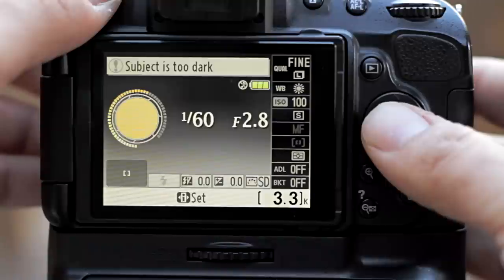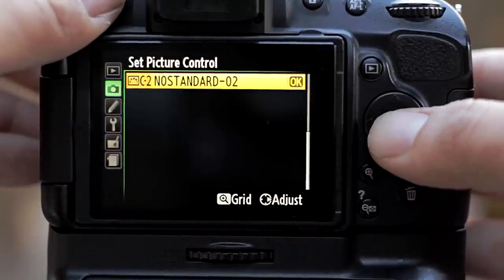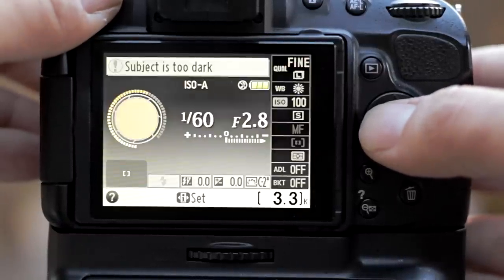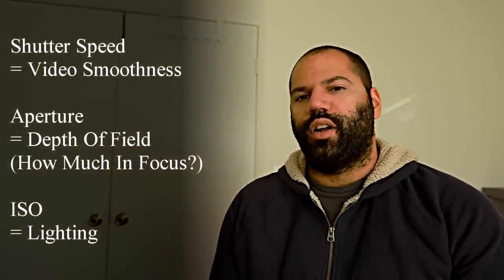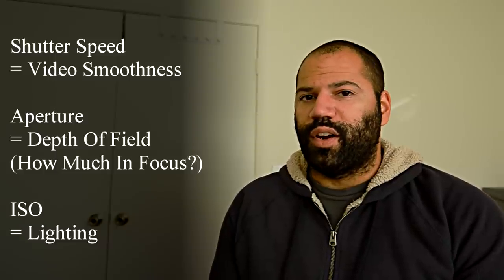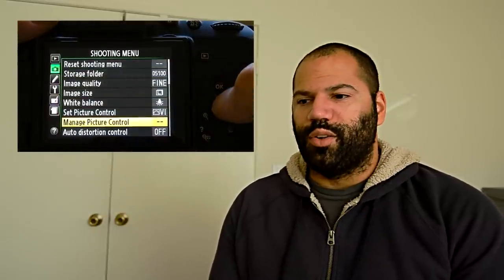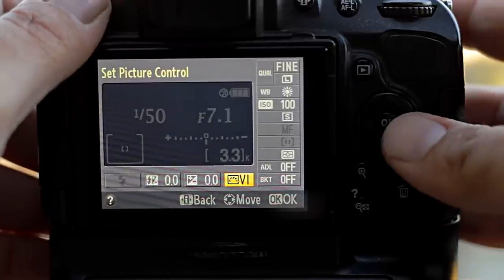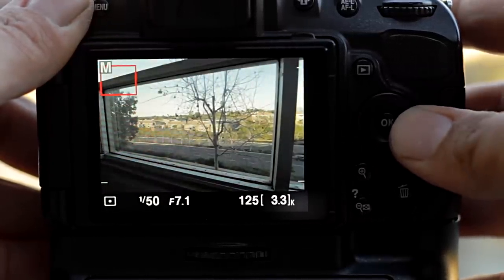How To Get Great Video Quality From The Nikon D5100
Some tips on how I get excellent video quality out of the Nikon D5100.